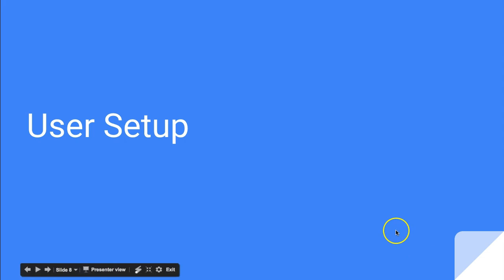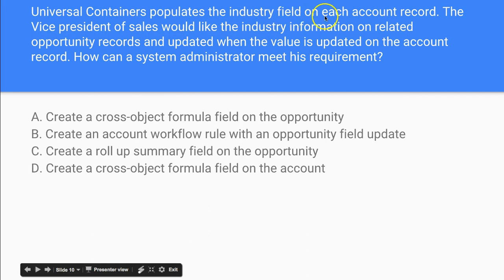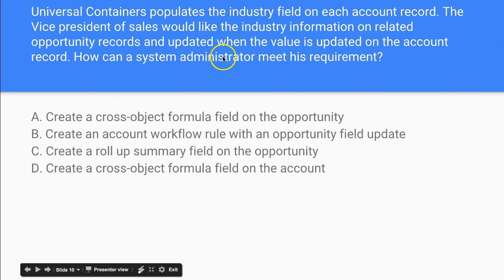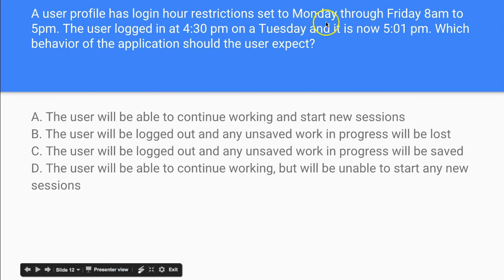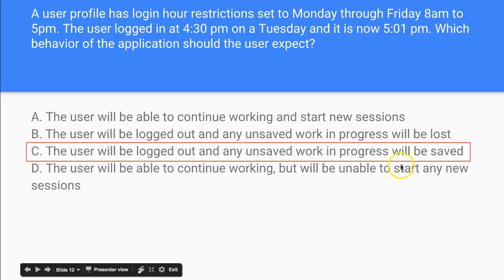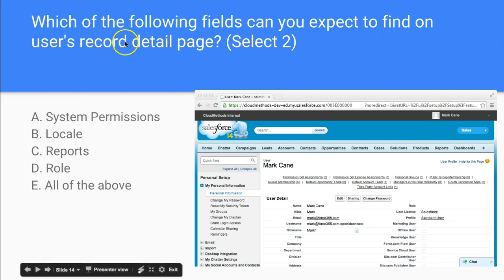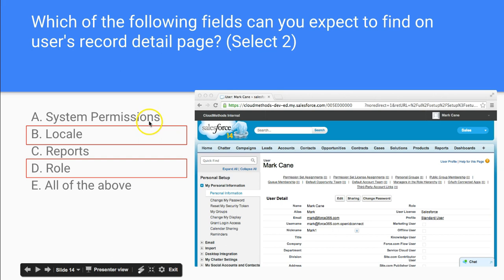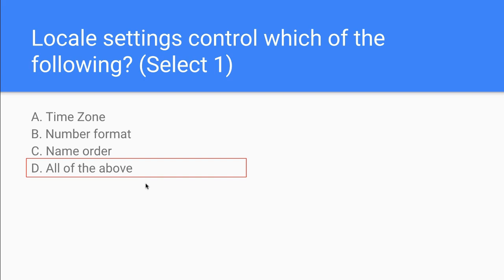Free Salesforce Admin Certification Course: User Setup Quiz